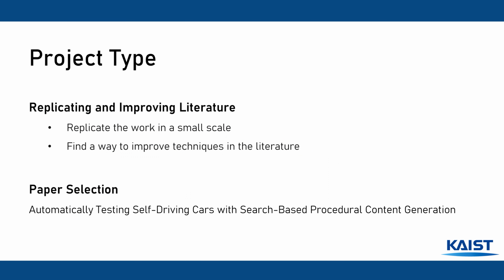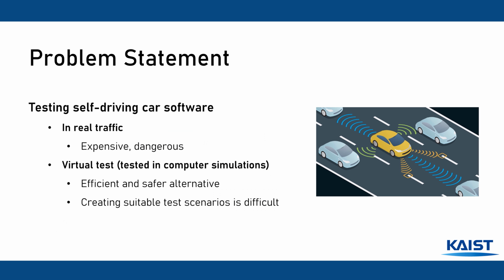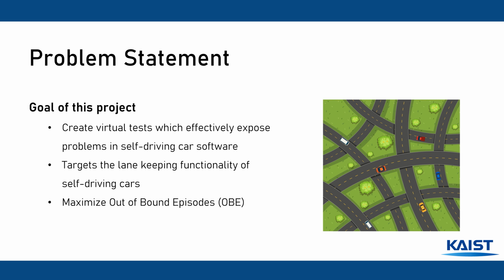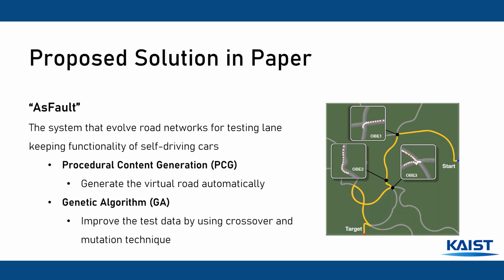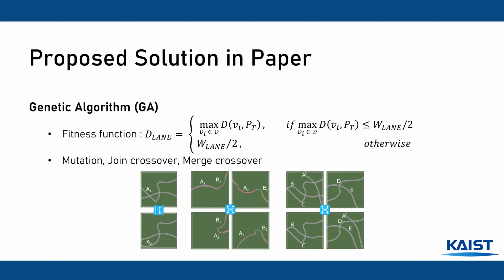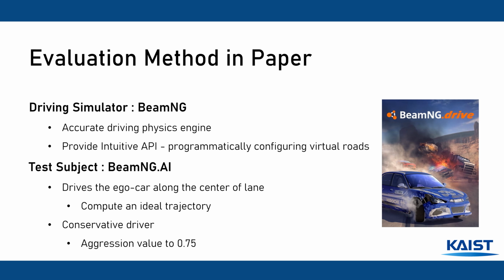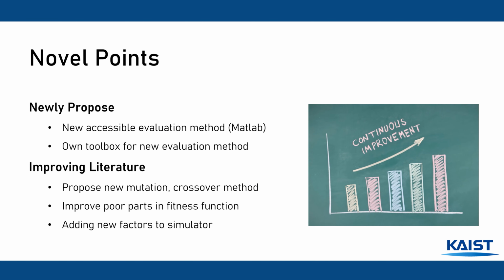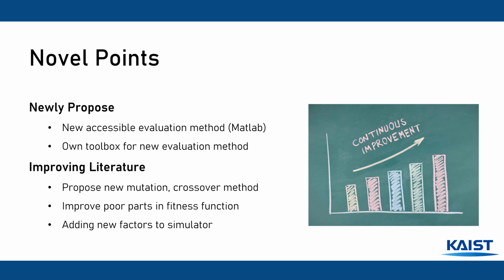[Team 21] CS454 Project Proposal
Proposal video of CS454 course group project
[Team21]
20160633 Jaemin Cho
20170057 Geon Kim
20170150 Jaeuk Kim
20170168 Jiin Kim
20170719 Seunghee Han